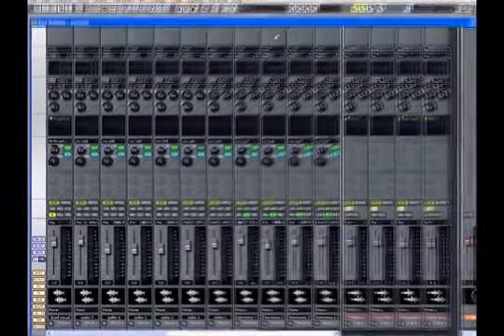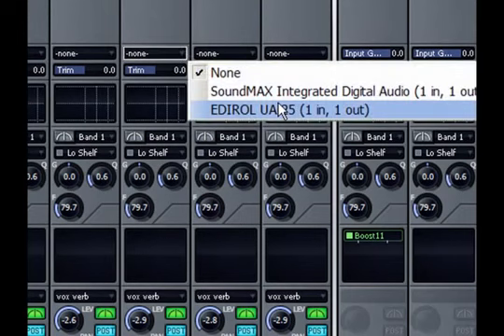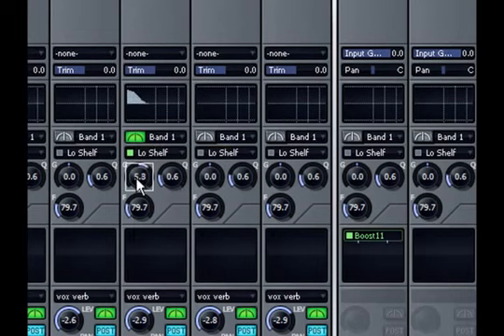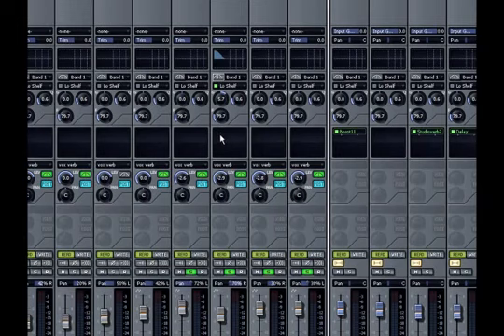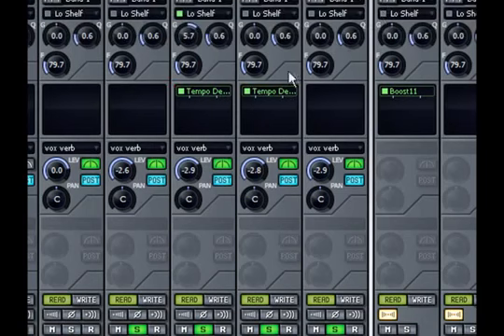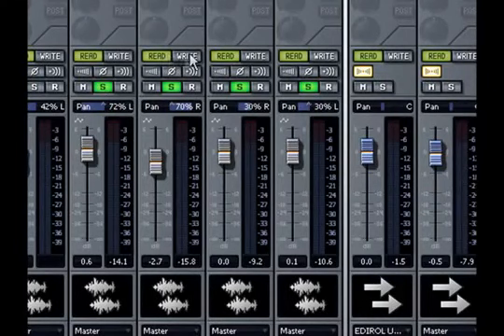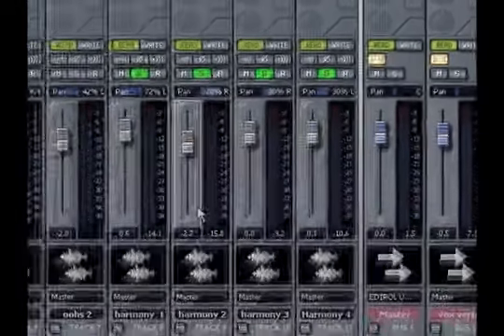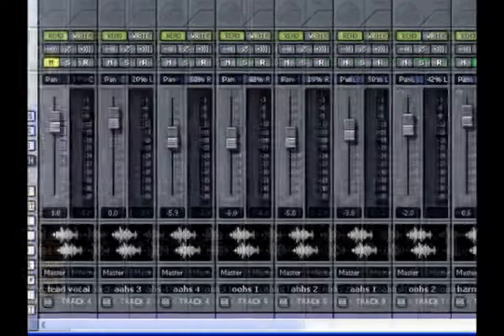Mixing with SONAR 6 Console